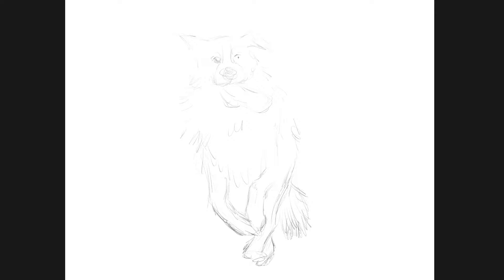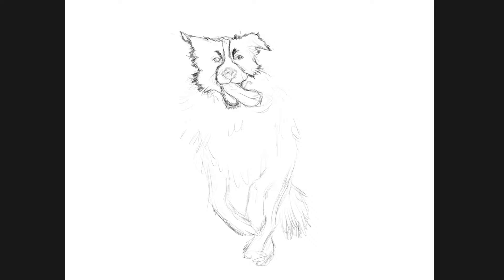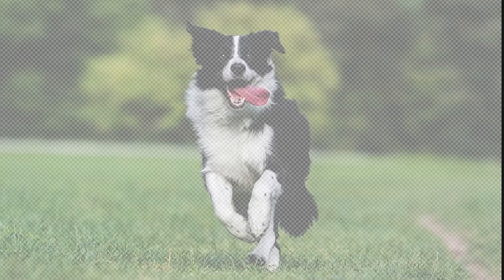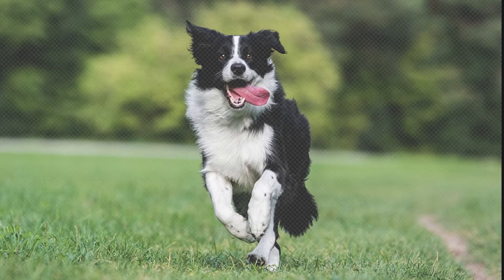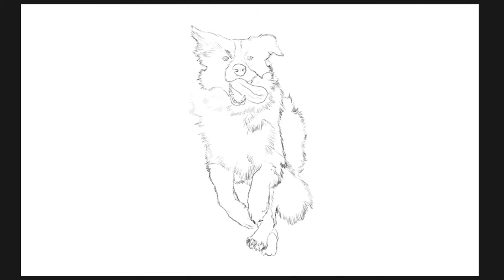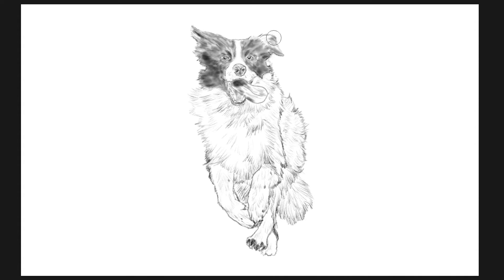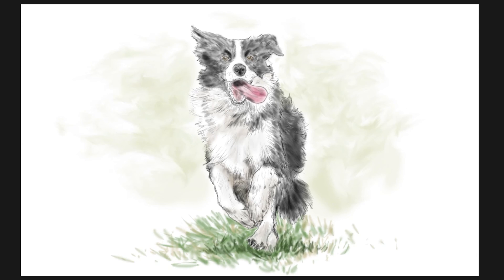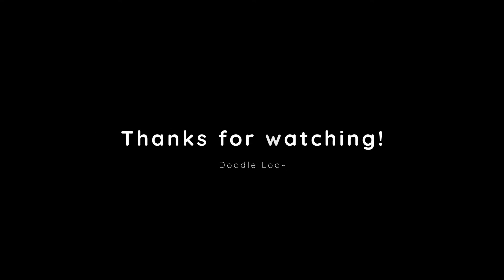Petty Sketch #7 | Border Collie quick sketch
Hi all! Welcome to another quick sketch video! I sketched a happy Border Collie this time. =D Hope you guys enjoy it. Stay happy, stay healthy and have a great day as always!